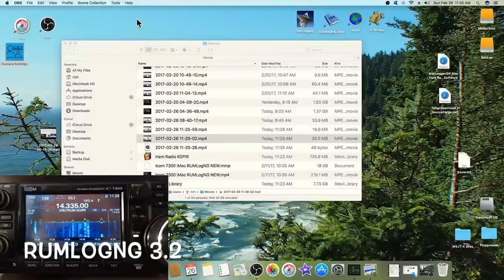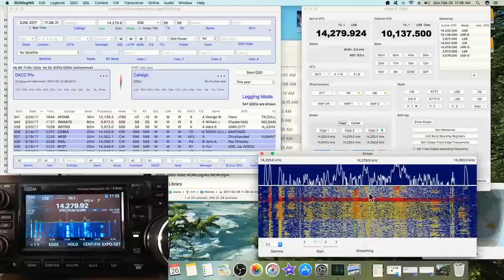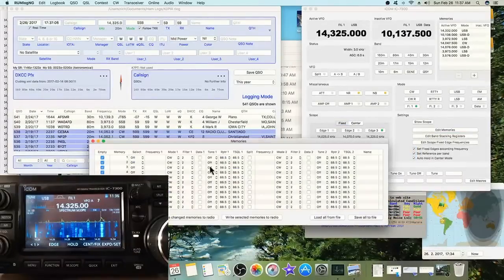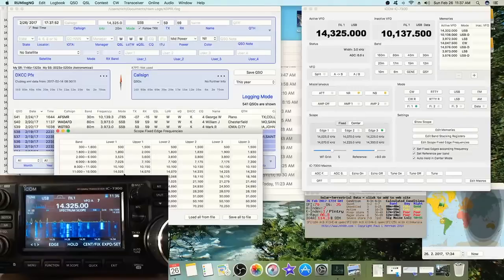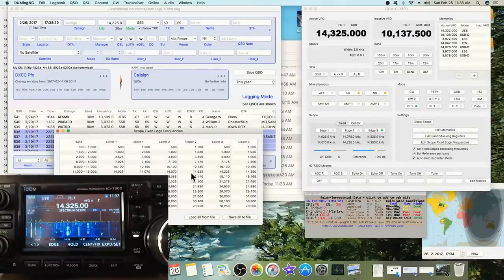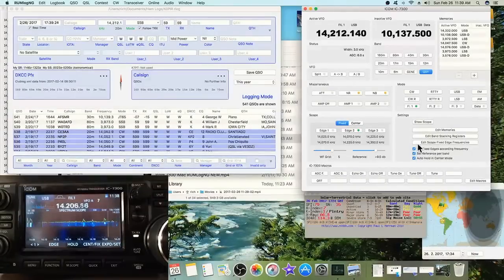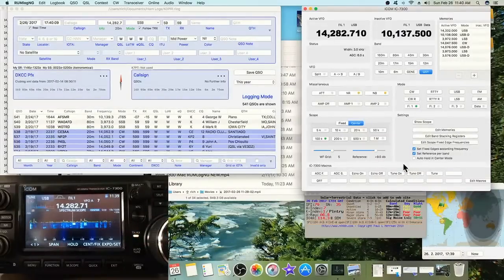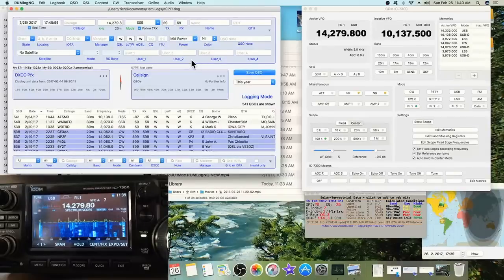RUMLogNG Bandscope, Icom 7300 Waterfall, Fixed Band Edges On Auto!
Even if you don't own a Mac you'll want to see this, especially if you own an Icom 7300. This clip is a short tour of RUMLogNG 3.2 connected to the Icom IC-7300 SDR HF/6m Transceiver.
The fascinating features of RUMLogNG 3.2 are the scope, memories, band stacking registers, set fixed edges according to frequency, reference per band and auto hold in Center Mode.

I inadvertently said the band stacking registers were associated with MPAD button. No. The band stacking is changed by touching the band key after touching the MHz digit on the screen.